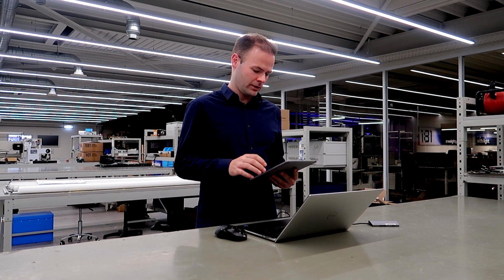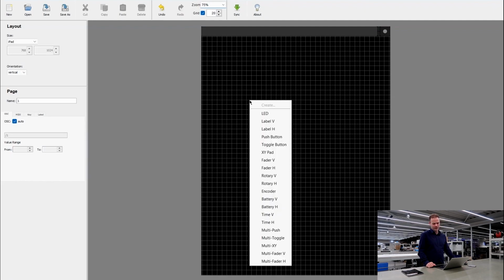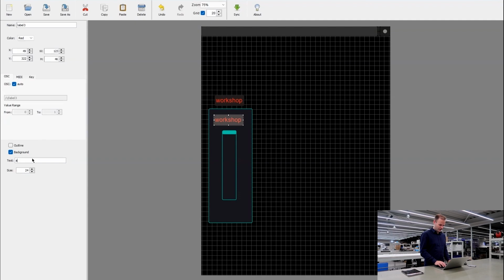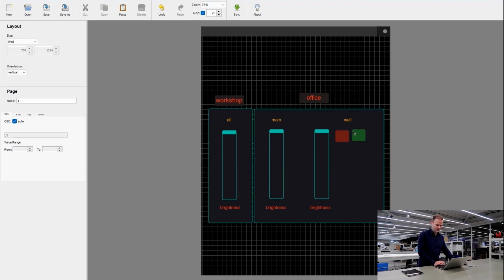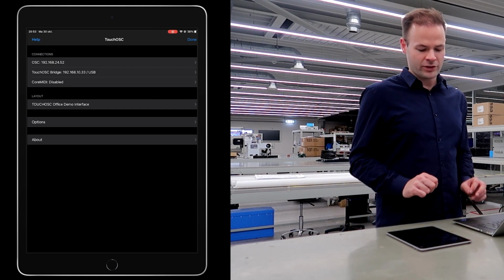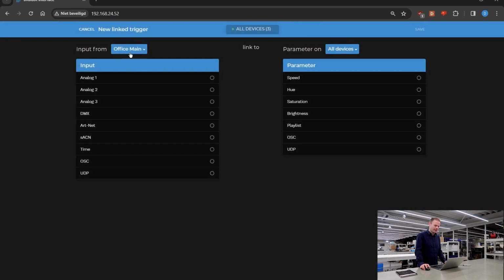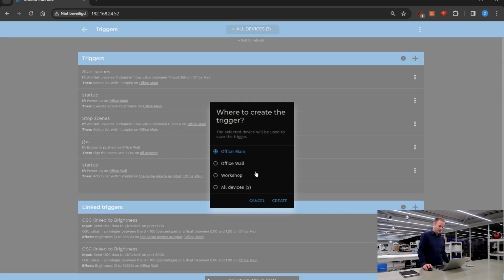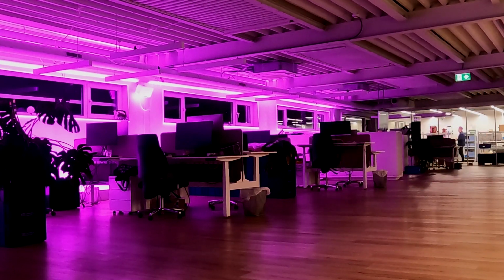Pixel control with DiGidot and TouchOSC: Creating an interface to control your lighting installation